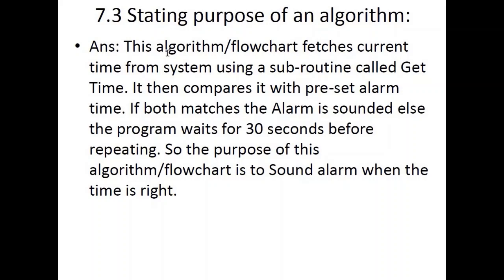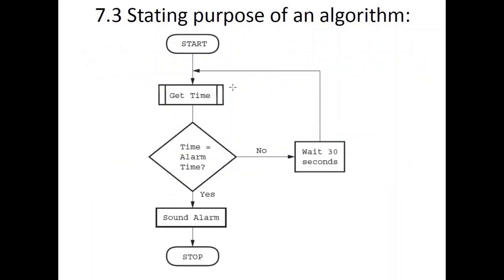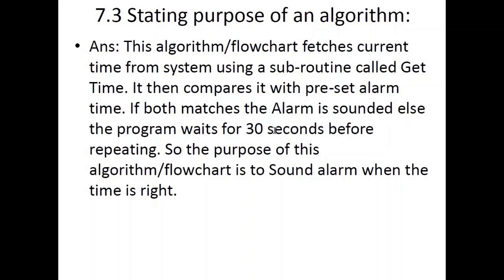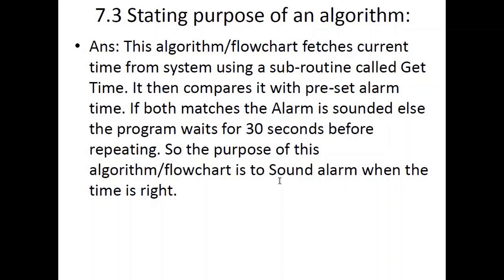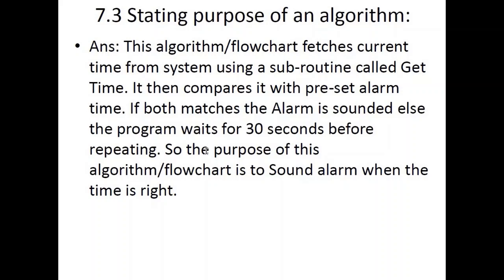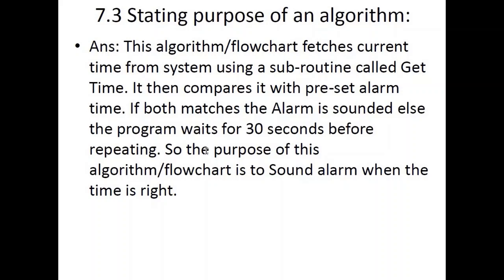7.3-Stating Purpose Of An Algorithm - Computer Science 2210 Lecture